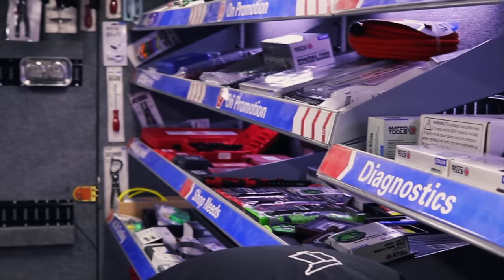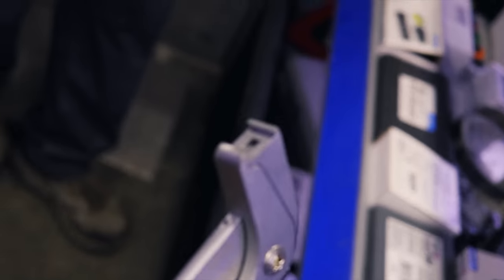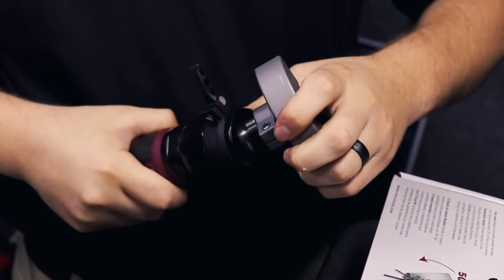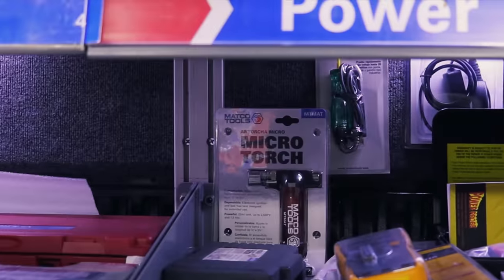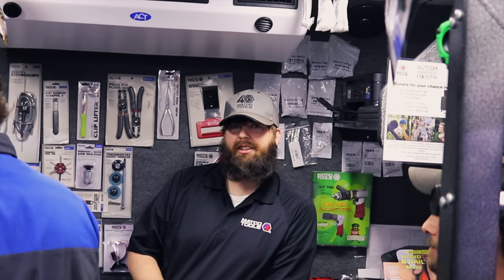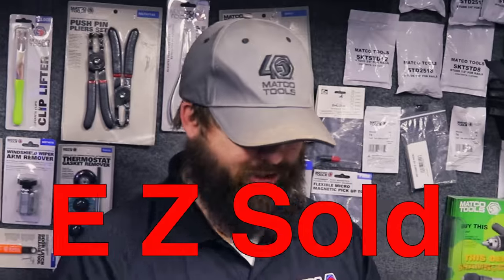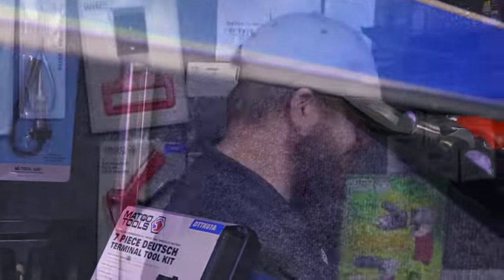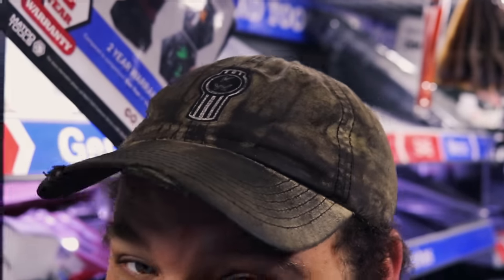Matco Tools: Punch and Chisel Set and Soldering Clamp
Matco Michael hooks us up with a Punch and Chisel Set and a Soldering Clamp.

Irwin 34 pcs Bit Set (same as Matco MQC34C) for $47.99 vs $153.85

Milwaukee 3/8” adapter to convert your impact into a 1/4” bit driver:

Vampire Tools 8” Extraction Pliers (these things are amazing):

Knipex Cobra Pliers (some of my go to Pliers):

Streamlight Stylus Pro Rechargeable Flashlight (I carry this in my pocket daily):

Koon Trucking
200 Davidson Dr.